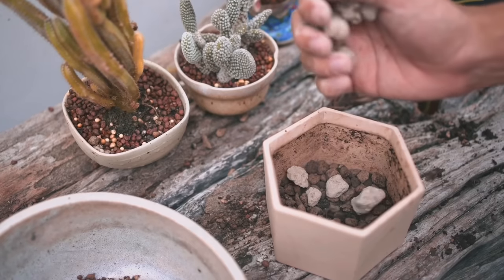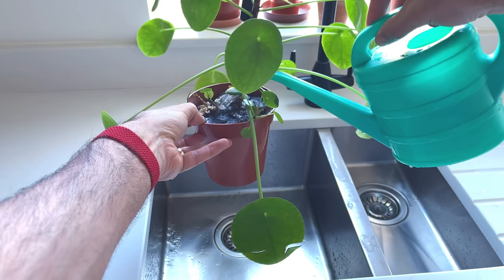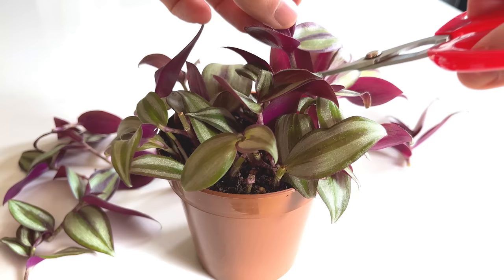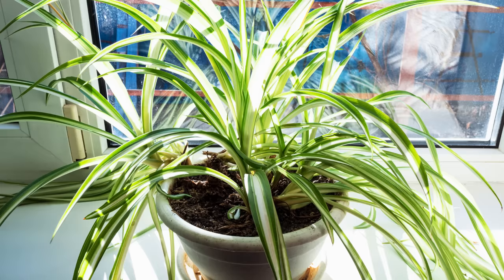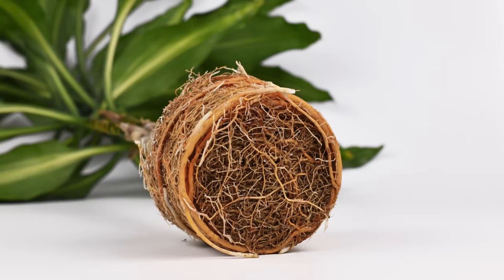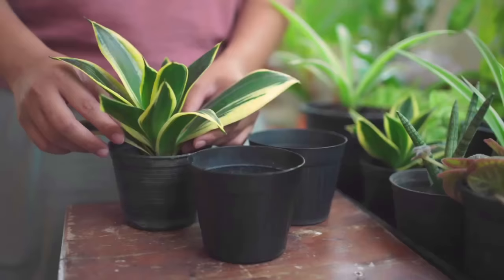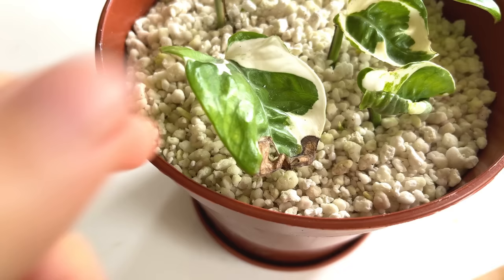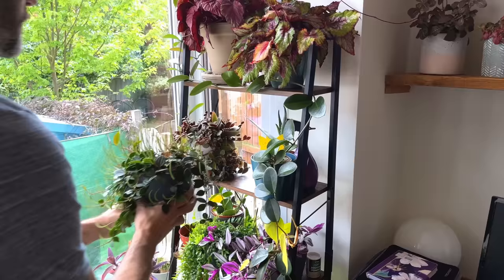10 Bad Habits That DESTROY Your Plant’s Health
Products I use to keep my plants strong and healthy 👇
Amazon UK